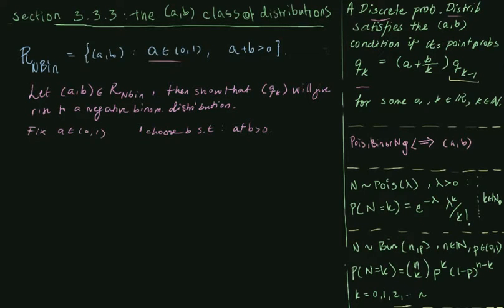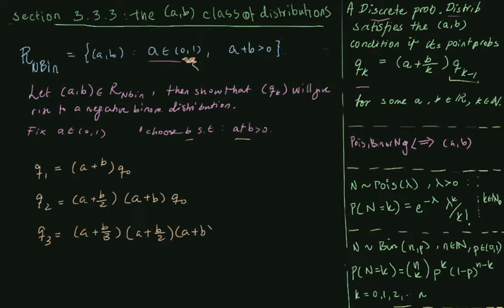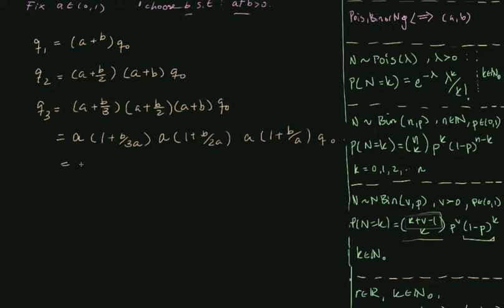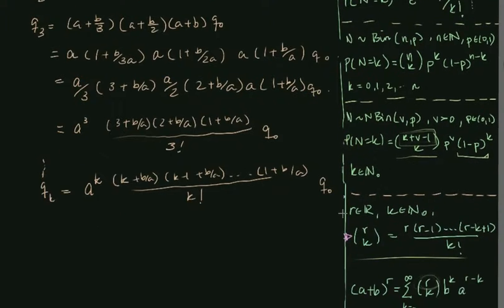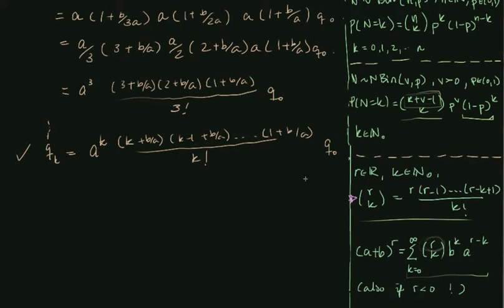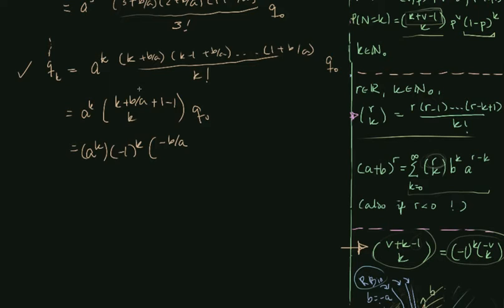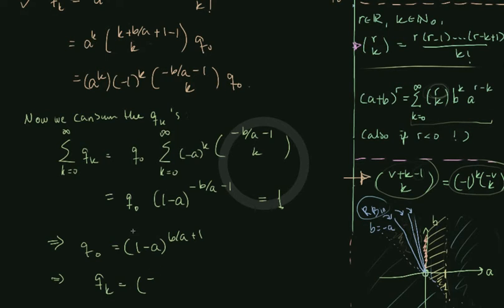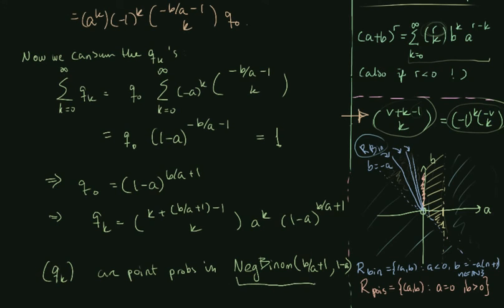The (a,b) class of distributions: 7c) Negative binomial